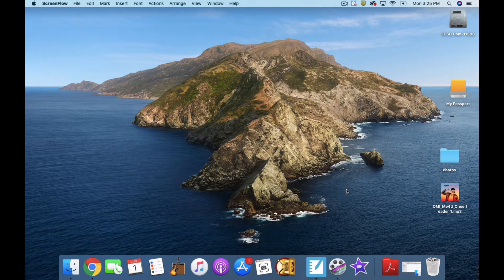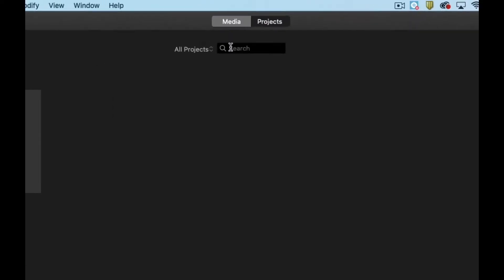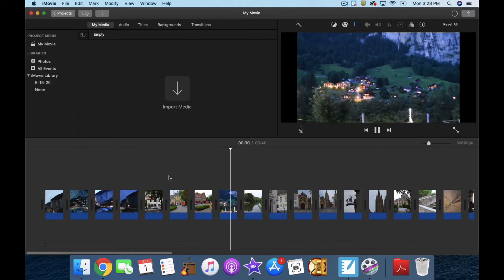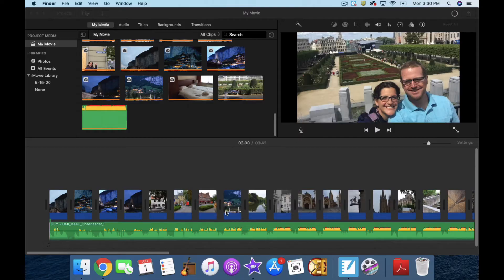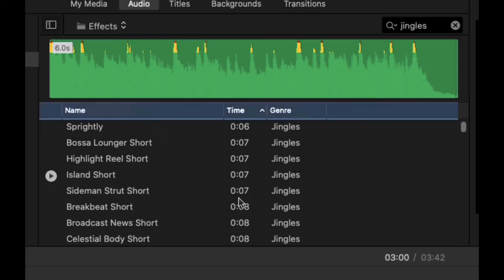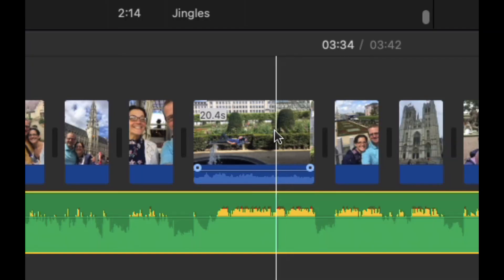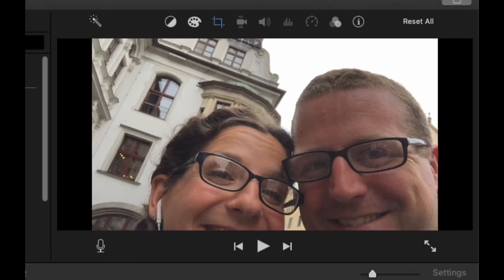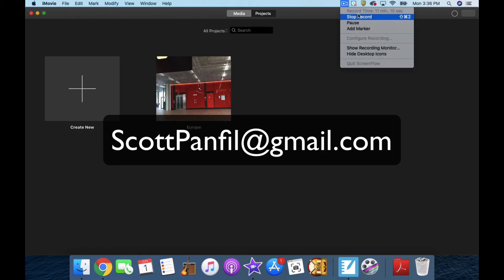Create a slideshow in iMovie. Quick and Easy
Creating a slideshow for end of the year activities is super simple in iMovie and totally free on your Mac! If you're looking for more music you can use, I use Audioblocks.com.